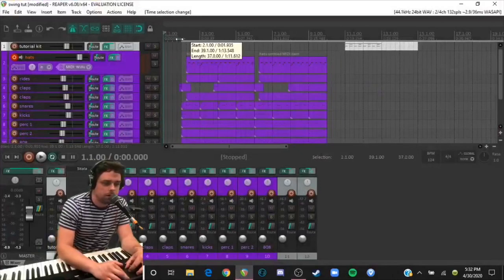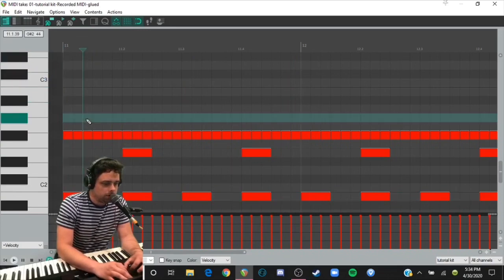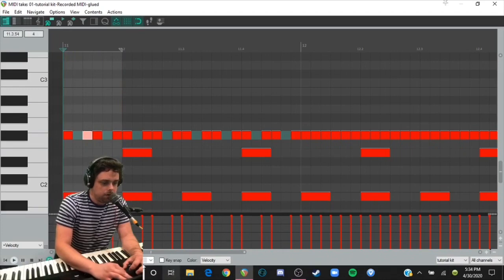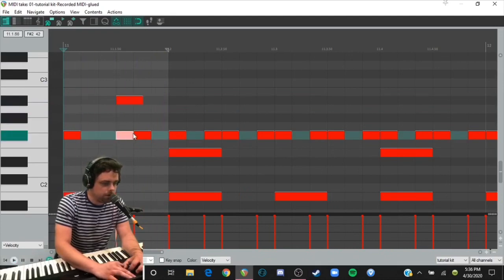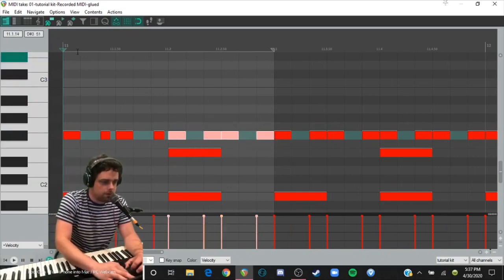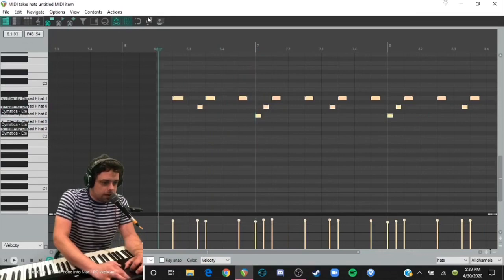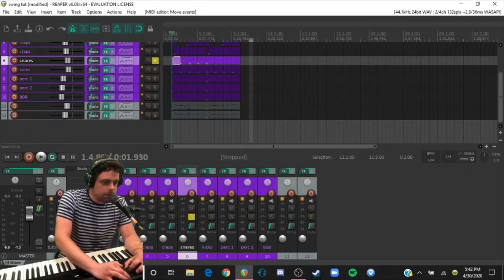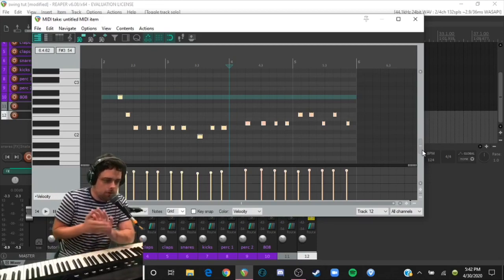How to Create Rhythms with Shuffle and Swing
Utilizing the 16th note triplet to produce shuffle and swing rhythms. The goal is to be able to create your own custom shuffle rhythms without using the ‘swing’ function in the quantization window.